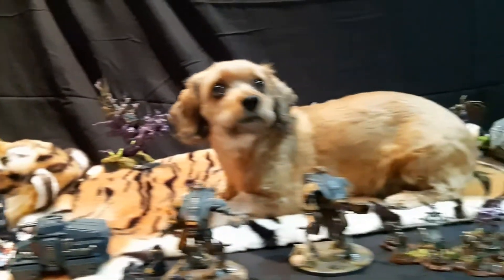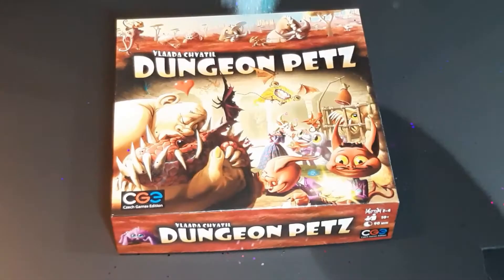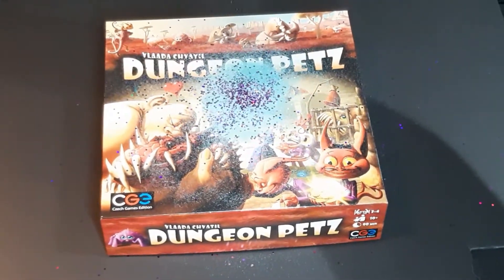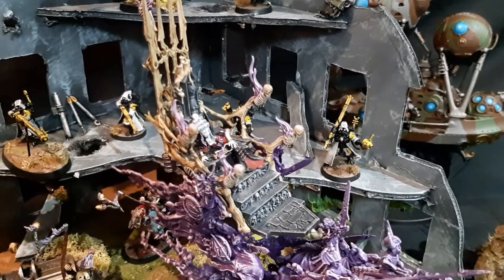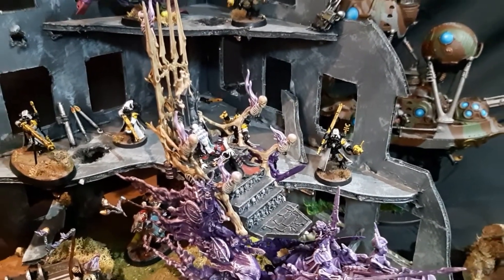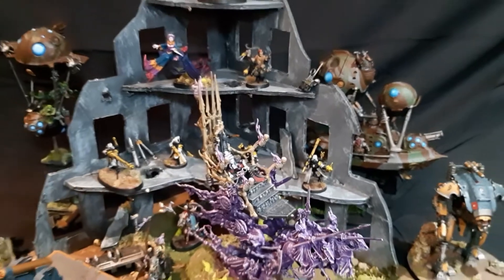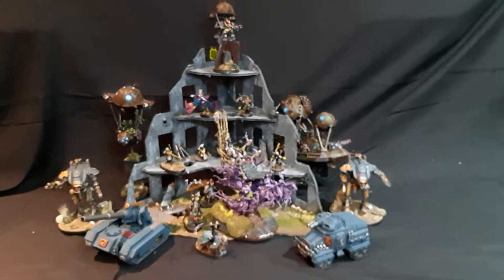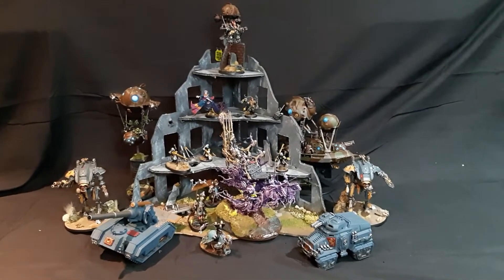INKNBRISTLE NERD01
INk and Bristle Nerd pop spot